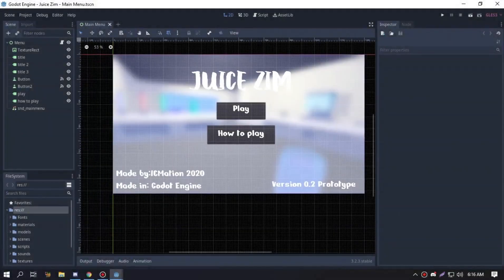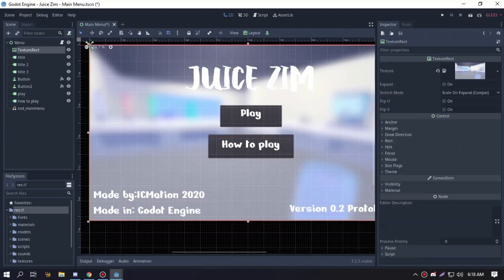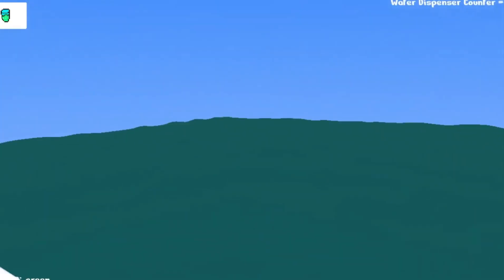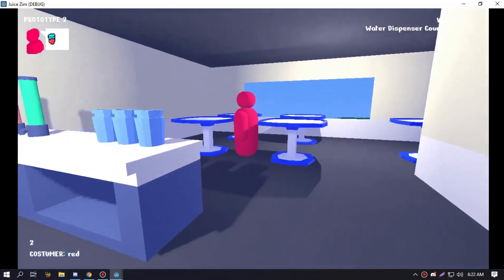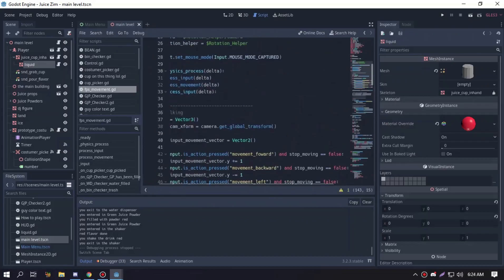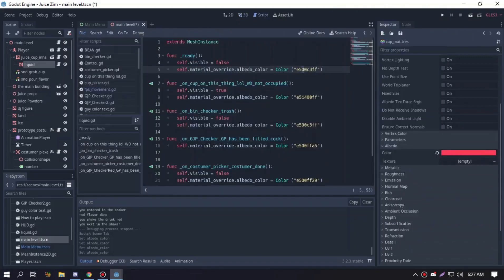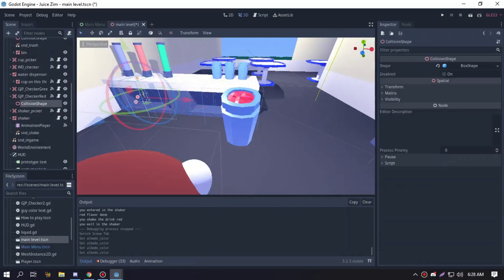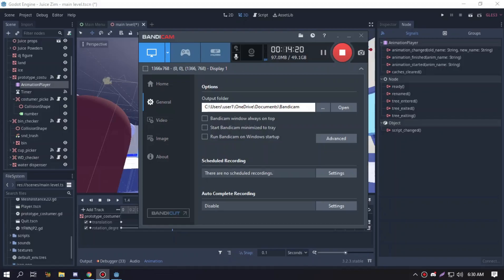Juice Zim Devlog #1 | Introduction